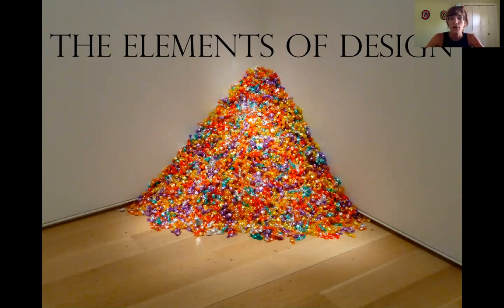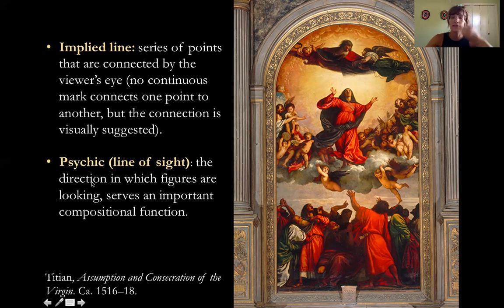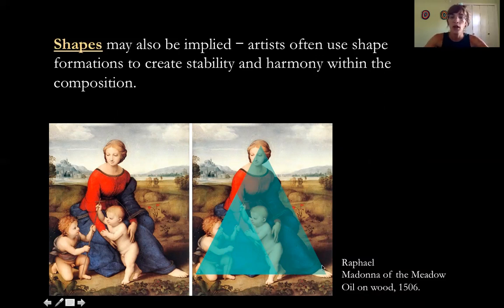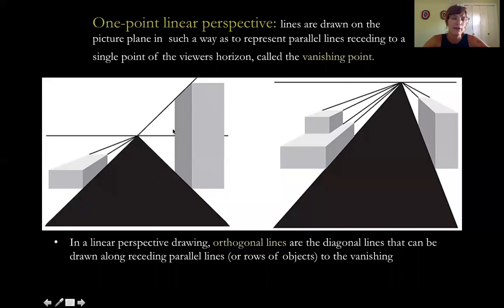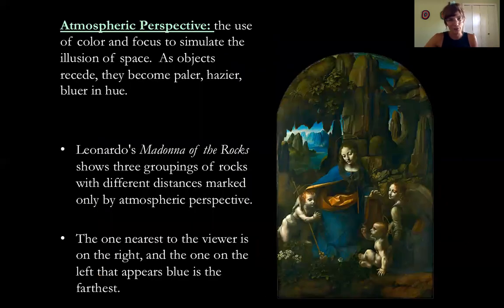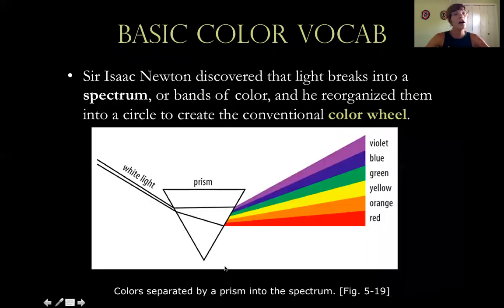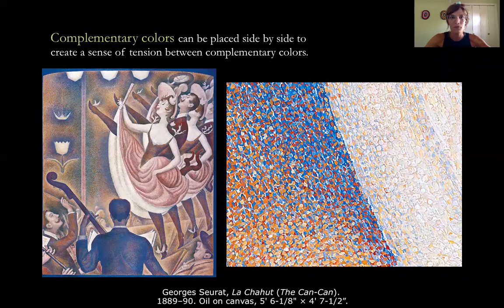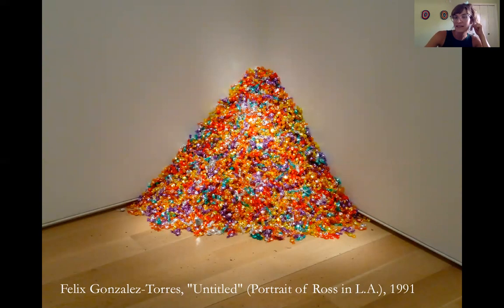Elements of Design Lecture